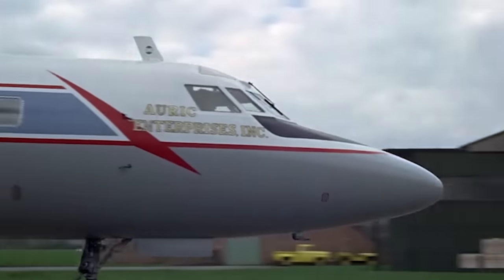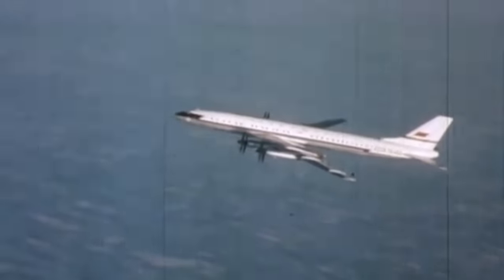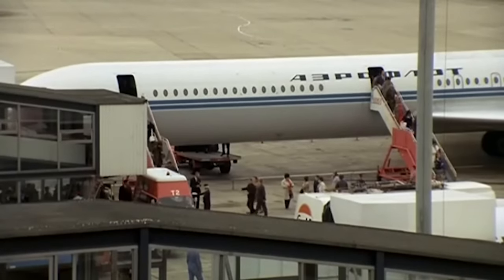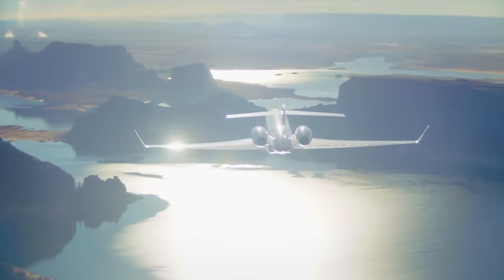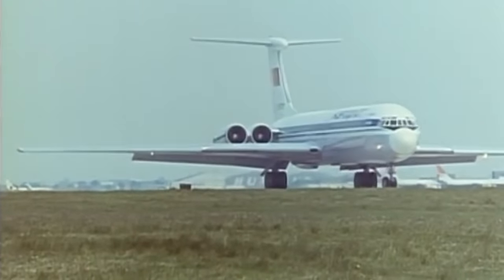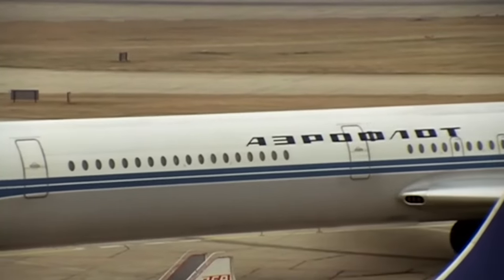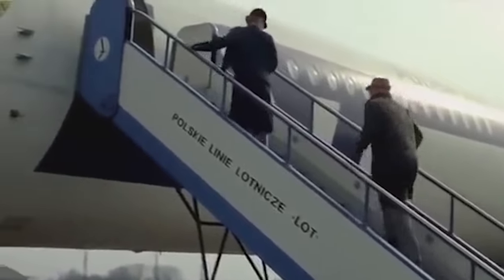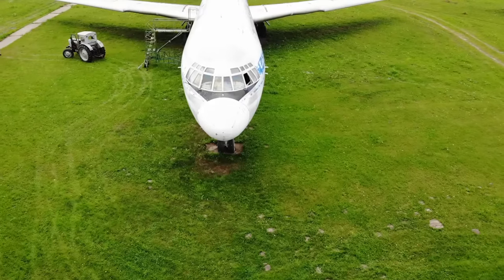IL-62 - an ideal option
Ilyushin Il-62 is a narrow-body long-range passenger aircraft developed by the Ilyushin design bureau in the early 1960s. It was the first Soviet long-haul jet airliner, performing this role until the 1990s.
Applying the best technological solutions, the aircraft retained the ideology of design and systems simplicity, which made it optimal for long-distance transportation in the USSR and one of the best aircraft of its time.
We will get acquainted with the history of this aircraft and visit one of the planes at the Central Air Force Museum in Russia.